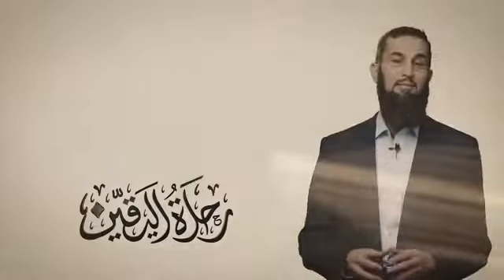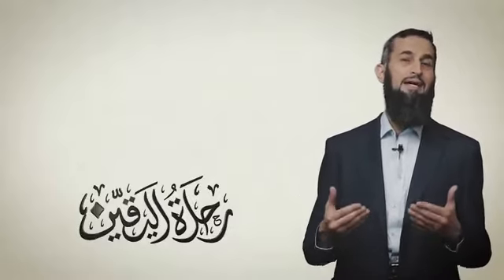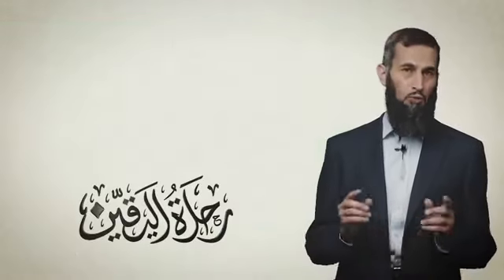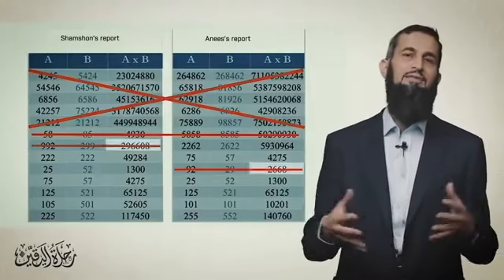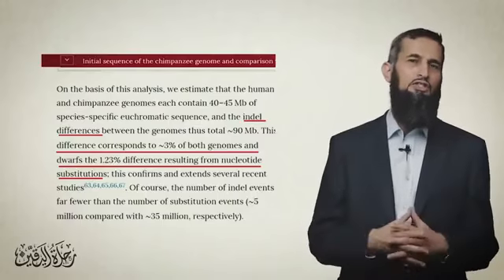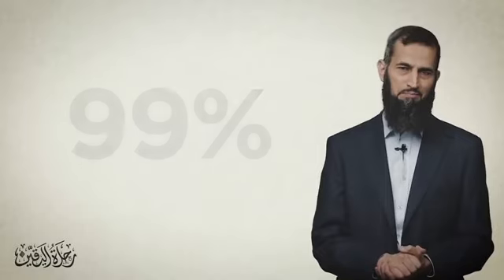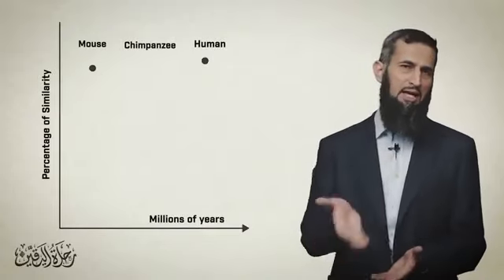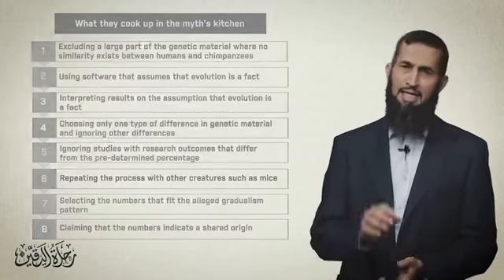99_ Genomic Similarity Between Humans _ Chimps _ Episode 33 _ Journey of Certainty _ Dubbed